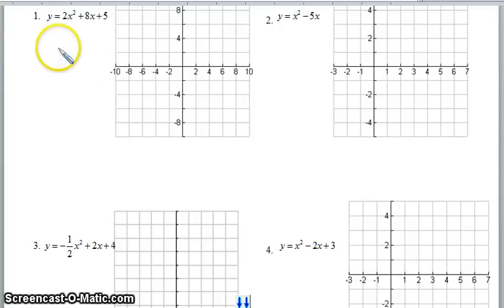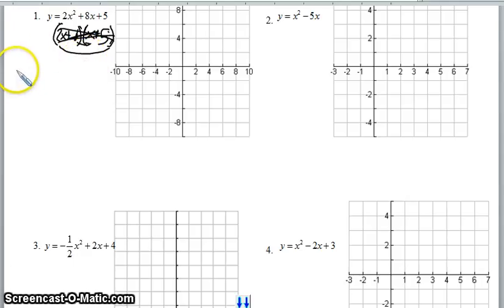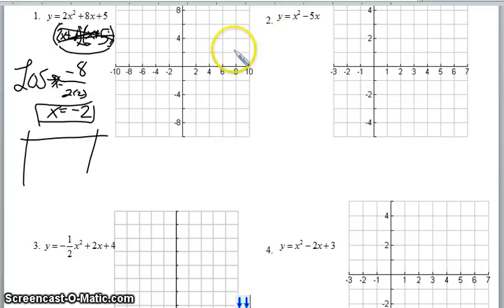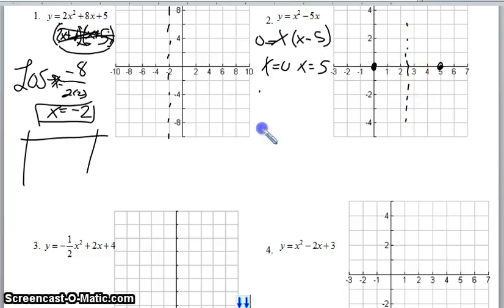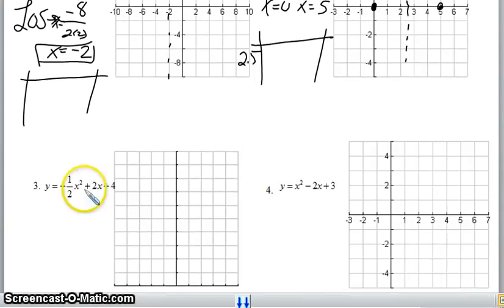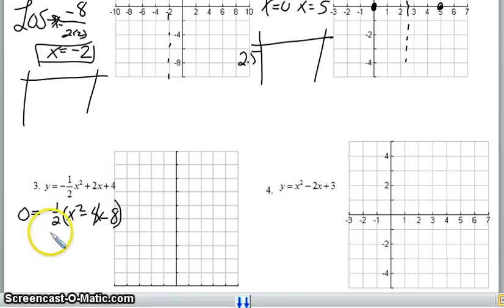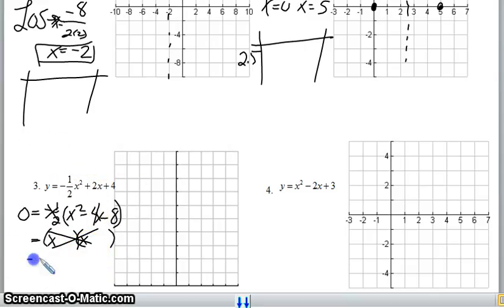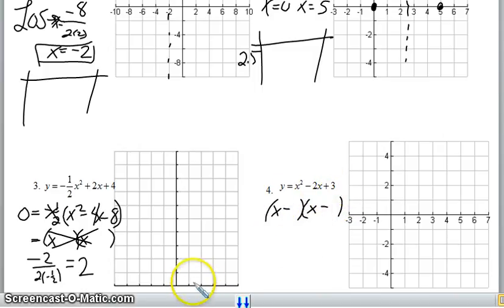graphing Quadratics 4